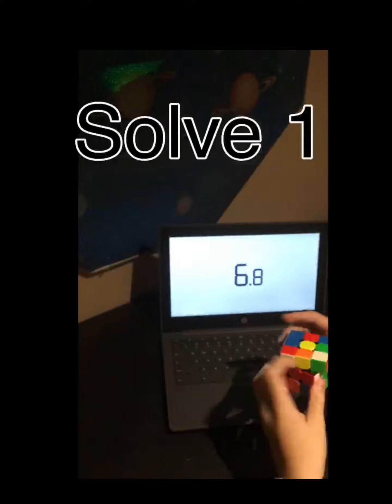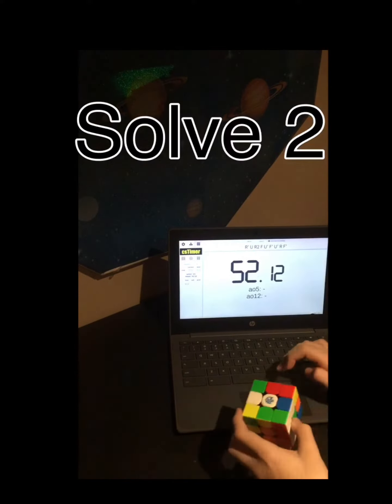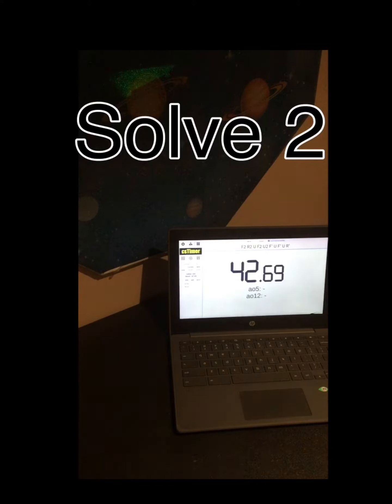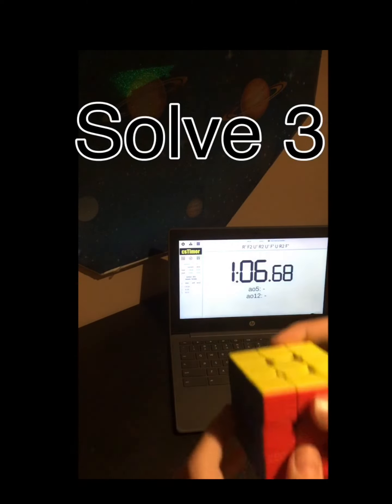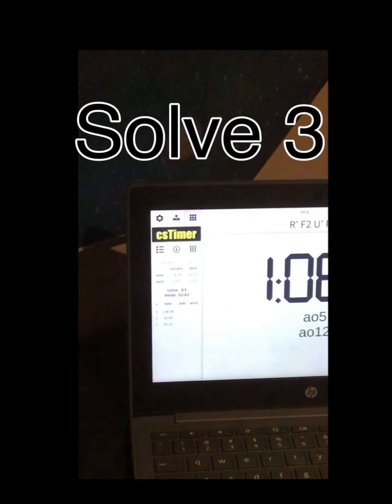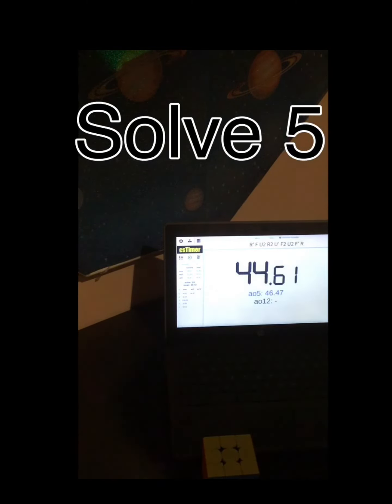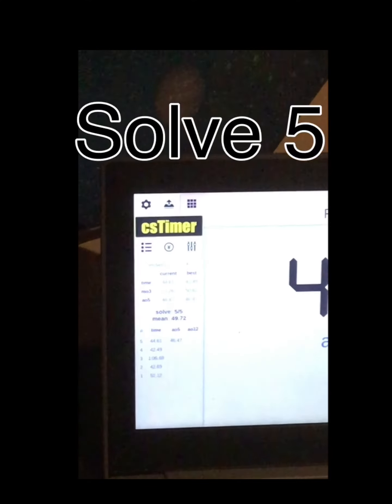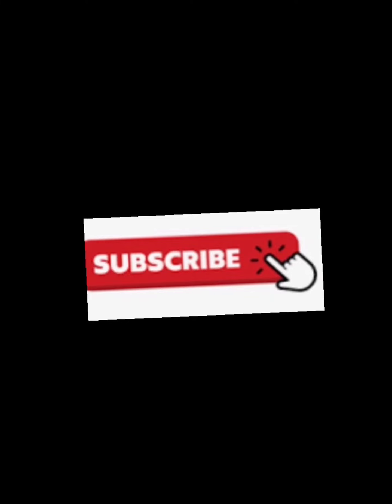Can I get sub-50 average on the Rubix cube?? But there is a twist!!